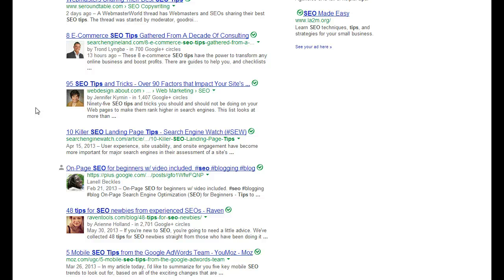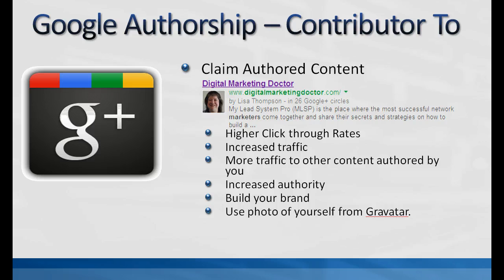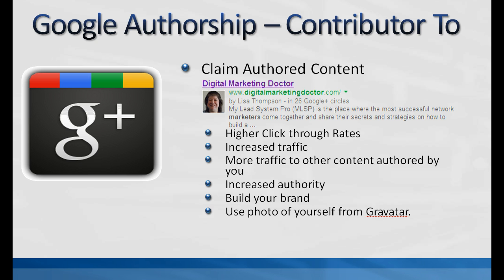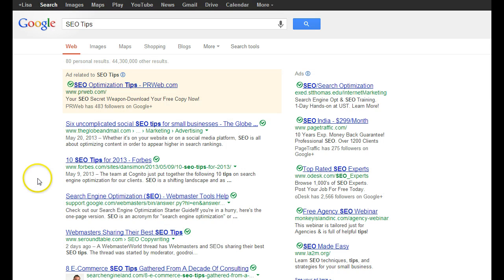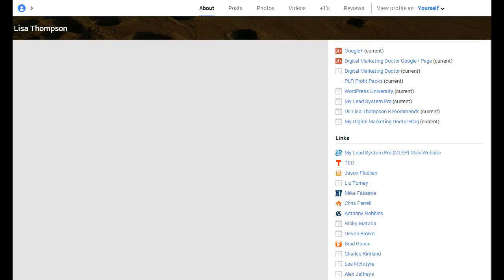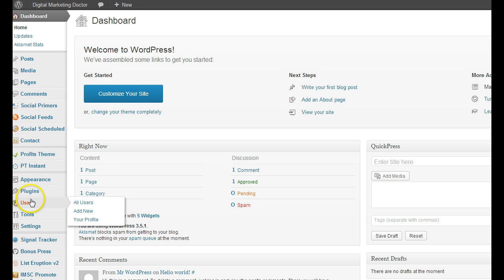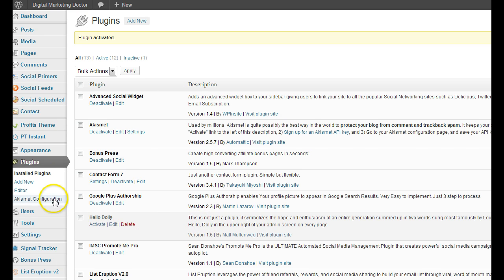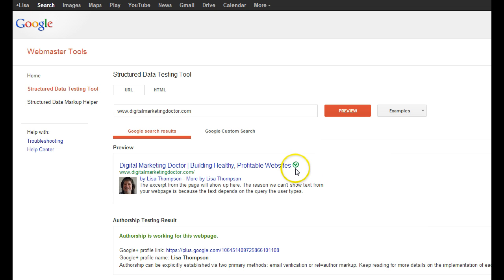Lead Generation Strategies Using Google Plus Part 5: Google Authorship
In this video you will learn about Google Authorship - what it is, why you need it, and how to set it up.  If you are not using Google Authorship you are leaving a lot of customers, leads, and money on the table.

If you would like to receive more coaching from Dr. Lisa please contact her

Google Plus
Google Authorship
Google +
Google Circle
Google Circles
Google Plus 1
Google Badge
Google Plus Badge
Google Plus Events
Google Plus Hangouts
Google Profile